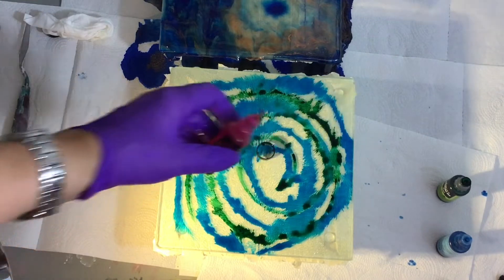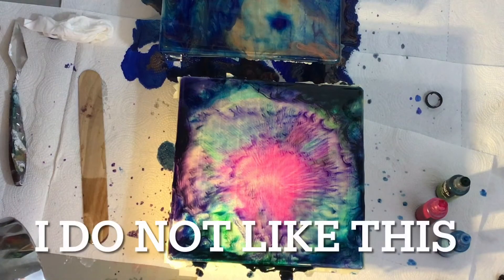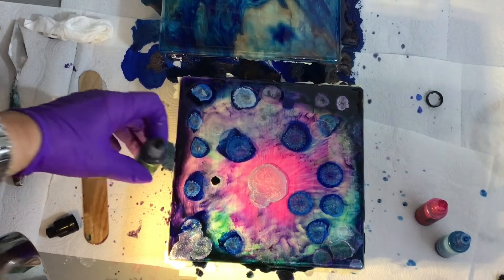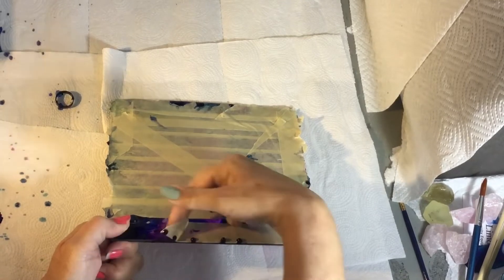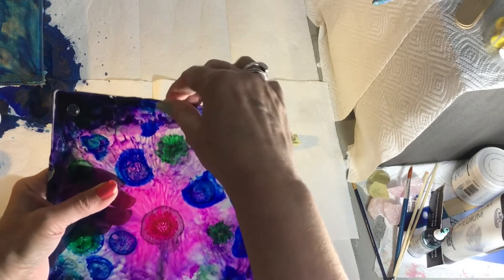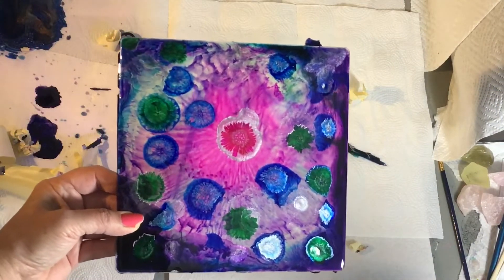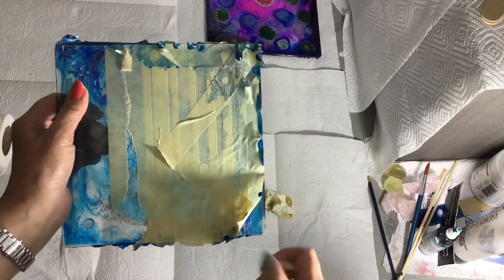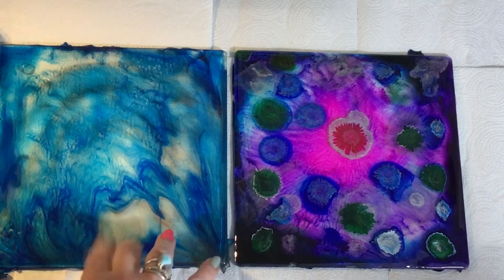EPOXY RESIN DOLLAR STORE TRAYS USING ALCOHOL INKS! FUNK-A-LICOUS! FUN! 🌻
Let’s resin two 8x8” glass trays. Two different styles; classic and funky. Join me and I’ll show you how to protect your tray from resin spilling over the tray, how to add alcohol inks, and how metallic ink looks on a resin tray!

I had a lot of fun creating these trays. I used two ounces of epoxy resin on each tray. The resin is pricey but the trays are only 1.25 each! The colors you can use are limitless! These make great gifts if you are on a budget and they so pretty with that glossy resin shine!

You can use mica, inks and very small amounts of acrylic paint with resin. You can add glitter to resin too! I just pour the resin onto the tray but you can creat designs in your resin too.

Be sure to work in a ventilated area and always wear gloves! Be sure to cover your tray over night and give it 24 hours to dry.

I will be making a few more trays and using different techniques in my next video. So stayed tuned!

Do you need free music for your content? Check out CreativeStudio on YouTube for more information!

Let’s AddColor2Life!

Lisa ✌️🌻♥️

PS I am going to start a channel about addiction. My education and my chosen field for my career is in addiction. I love art and creating art has been and will continue to be what I do to nurture myself and create space for myself.  However, with the recent passing of a client who had his entire life ahead of him, I feel called to provide information and healing strategies for people who suffer from addiction and for the people who love them.